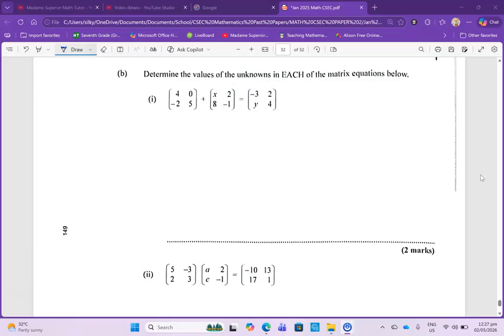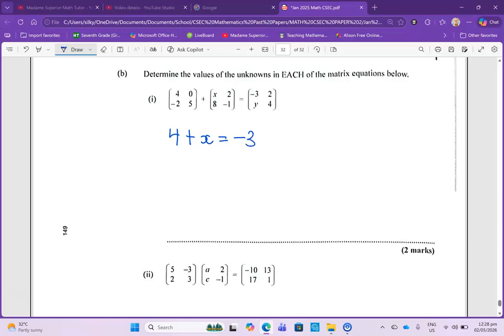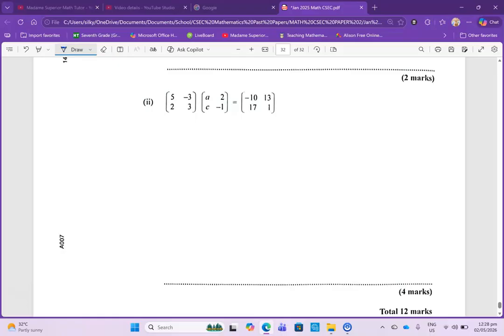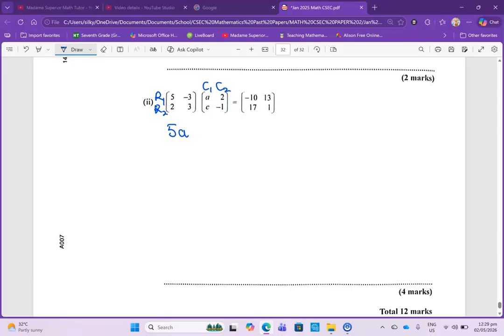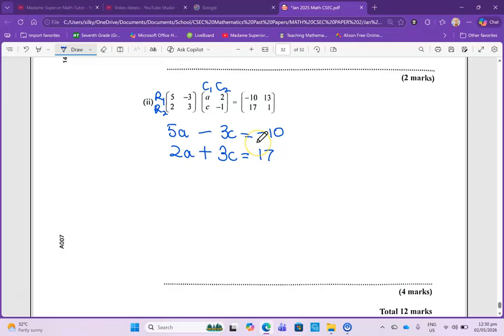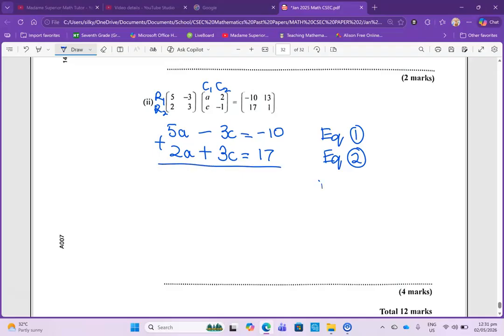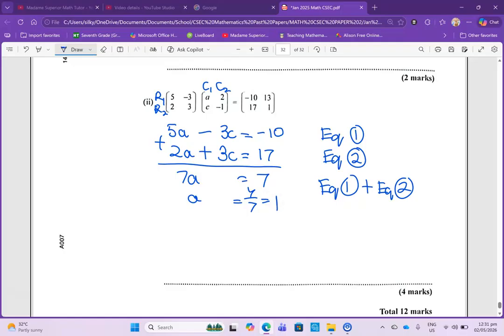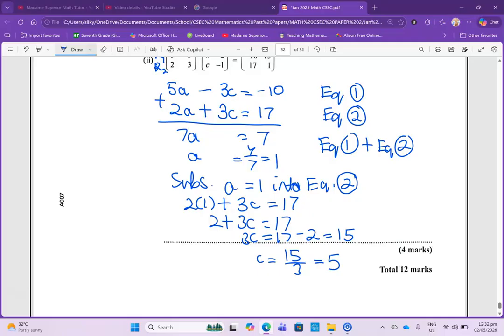CSEC Math Paper 2 worked solutions series -January 2025 - Question 10(b)